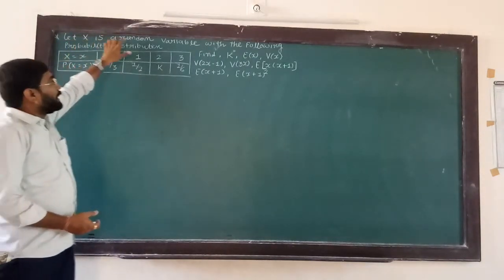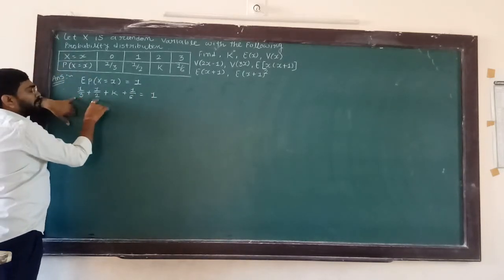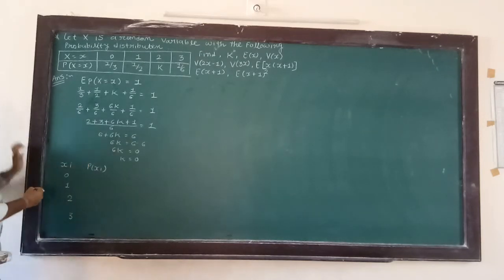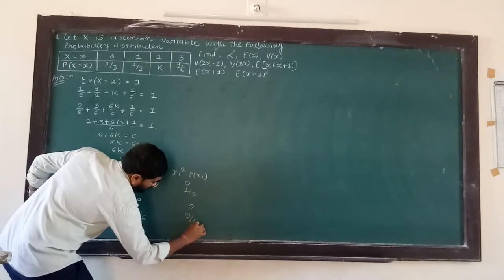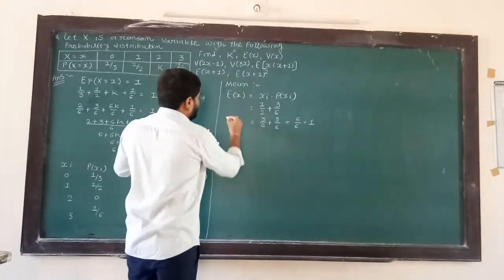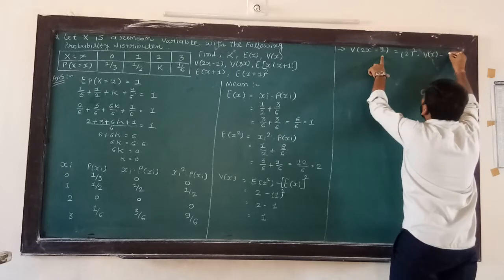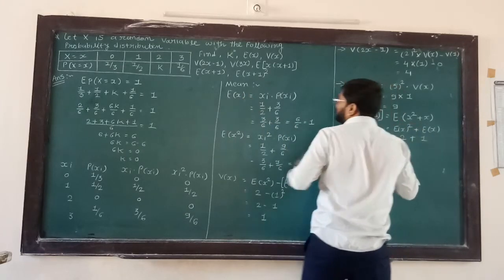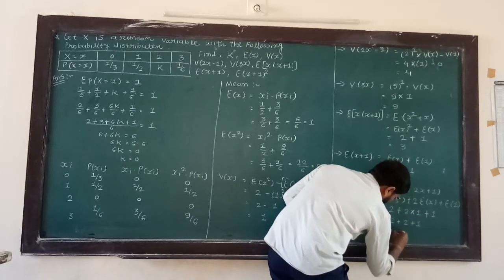BUSINESS STATISTICS - Mathematical Expectation & Binomial Distribution,Lec.-2